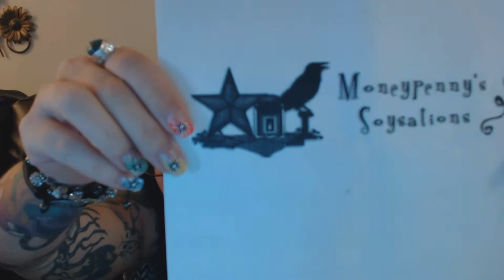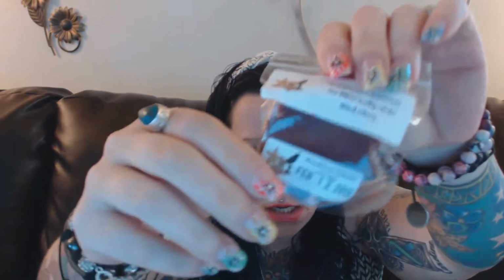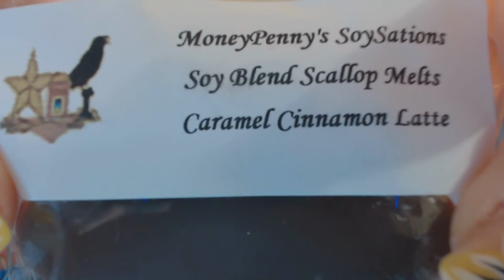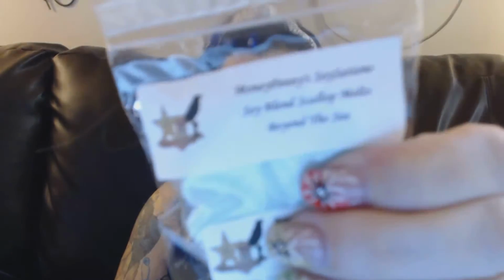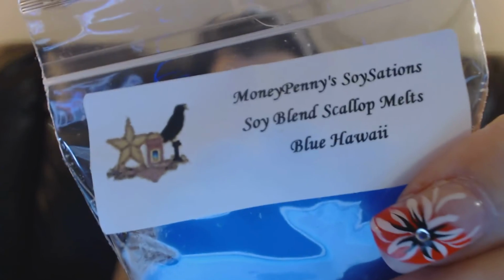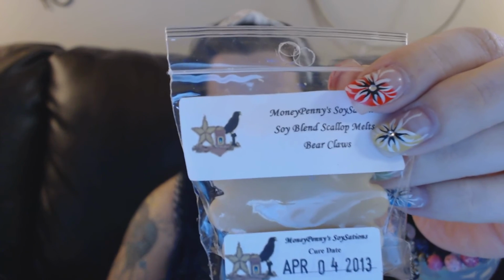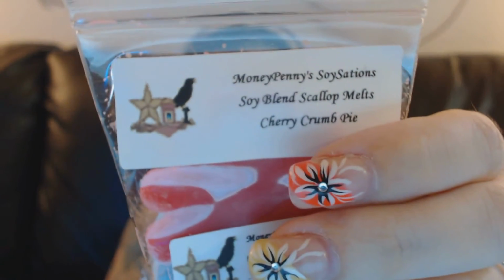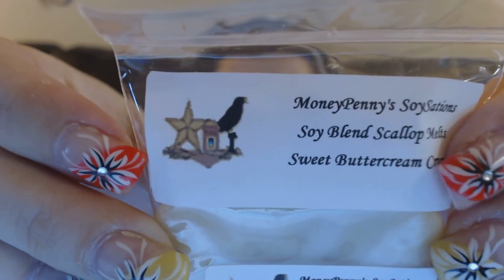Moneypenny's Soysations -CLOSED (WITH LITTLE CONTEST!!!) - CLOSED!!!!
MONEYPENNY'S SOYSATIONS:
Owner: Angie Hight

I received 30 one ounce scallops for 27 dollars with tax. Great Deal. Loved almost every single scent. Great cold throw!

All products were purchased by me. I received no money for this review.